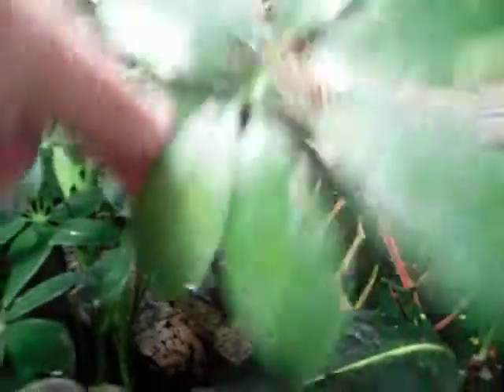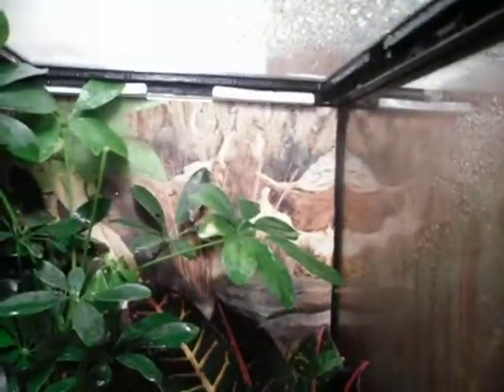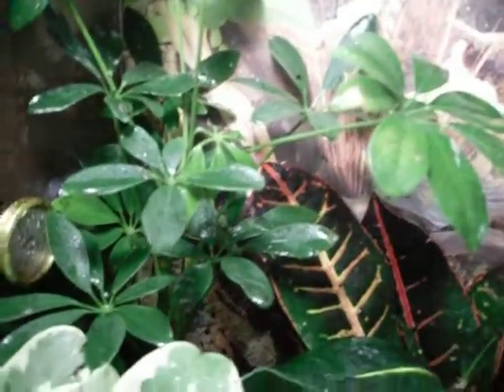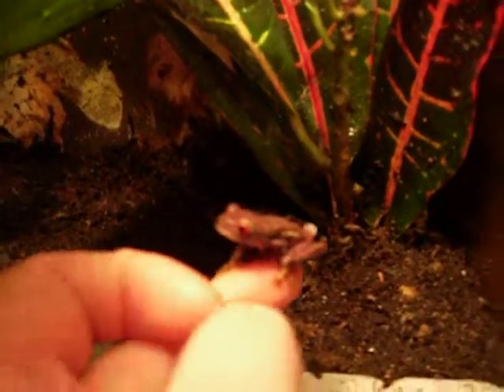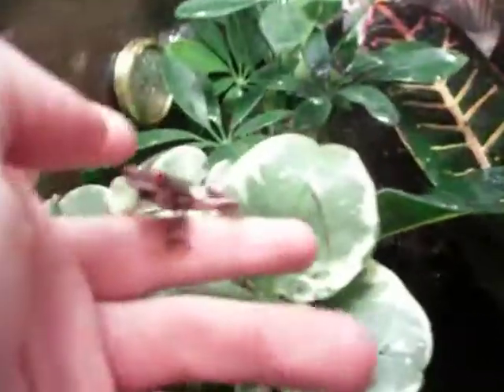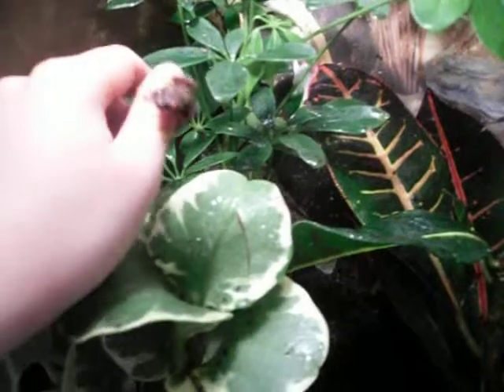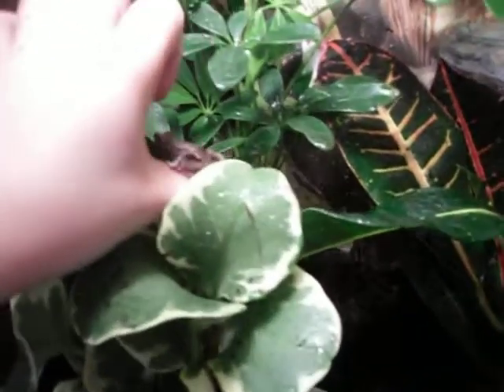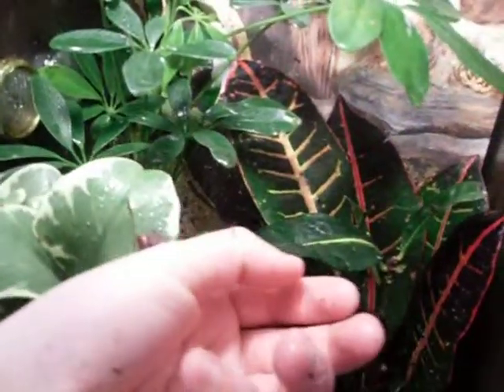Red Eyed Tree Frog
These are my two red eyed tree frogs i dont know why i havnt posted these before and this is the only one i can find i lost my pictures on my other computer something messed up and it dosent like to stay on for long, the saddest part is both are gone :'( i miss them so much! They have been gone for a while i dont know why i havnt posted or uploaded this earlier.
Rest In Peace Cammi and Faith